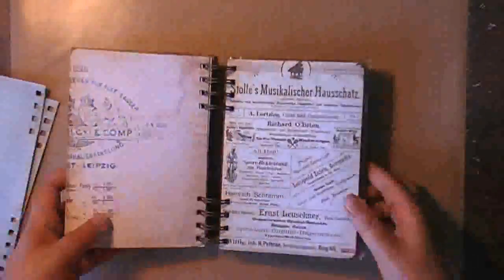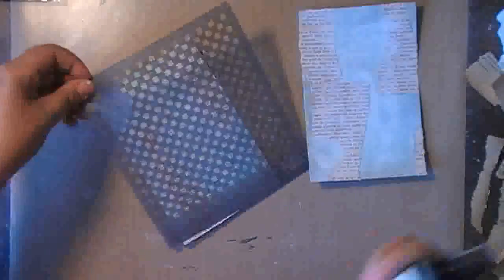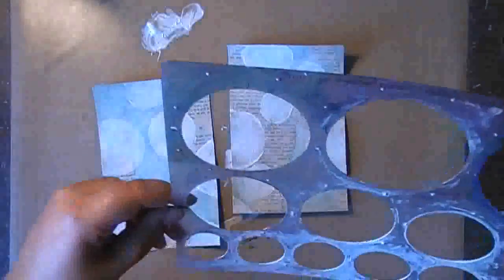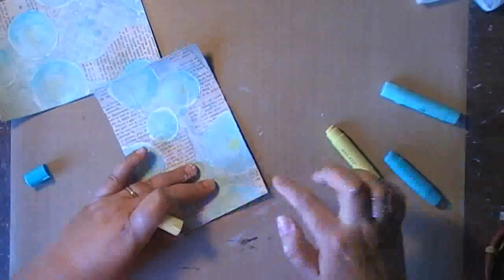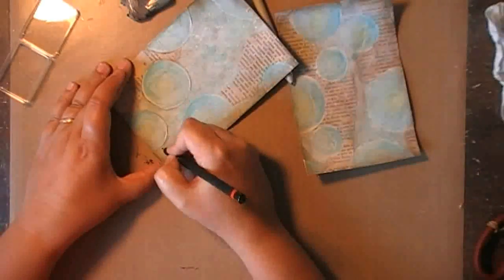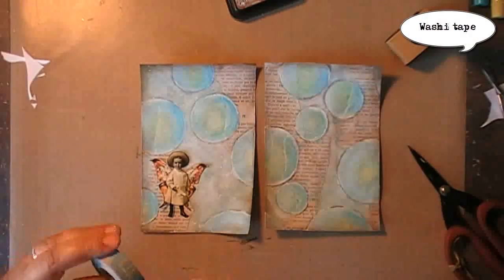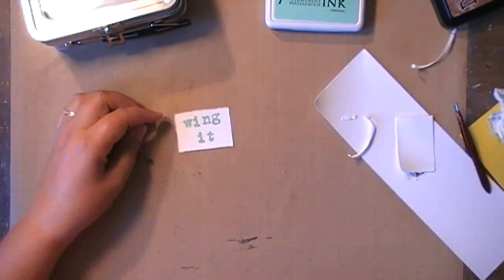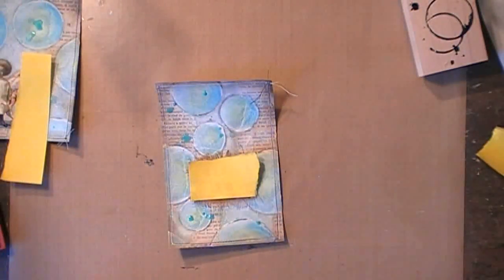'Wing it'... art journaling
A time lapse video of my week 94 Journal on Monday